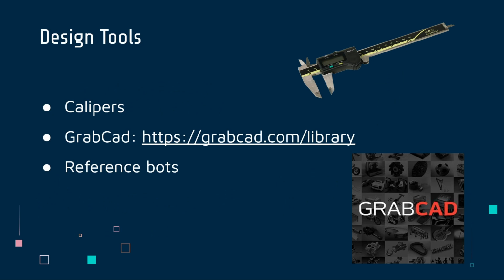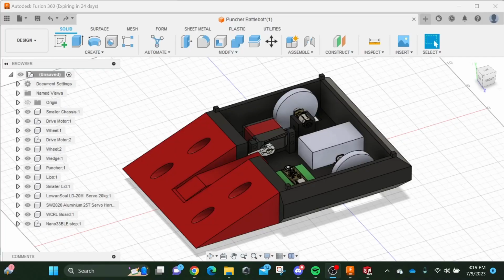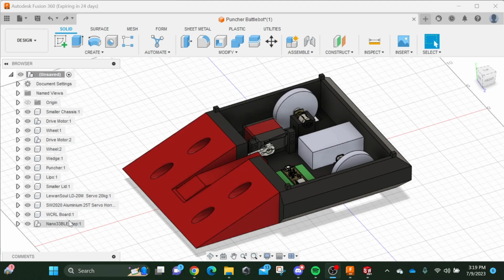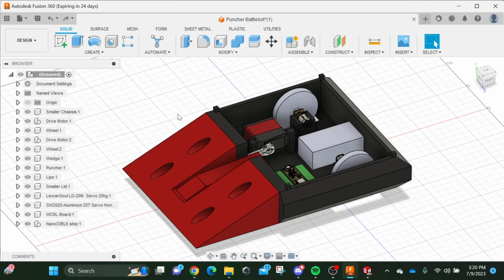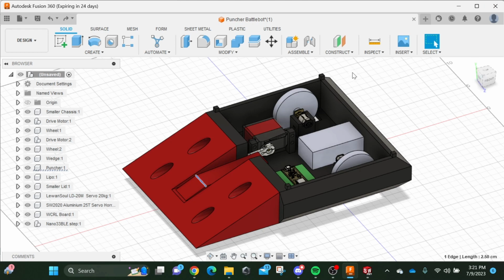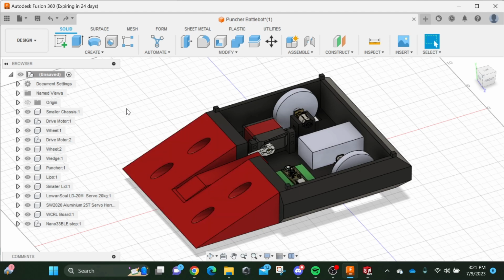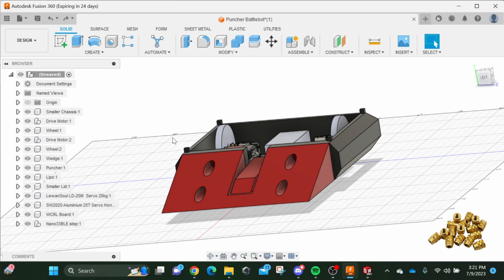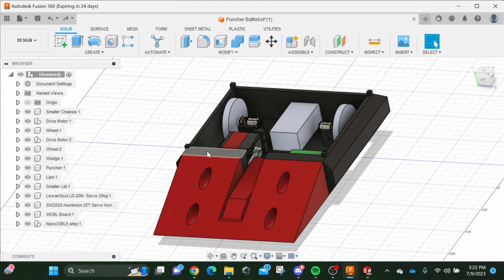WCRL Design Guide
Welcome to the second video of our four part tutorial series on how to create a bot for the Watson Combat Robotics League (WCRL)!

Thomas J. Watson College of Engineering and Applied Sciences
Thomas J. Watson College of Engineering and Applied Sciences - Electrical and Computer Engineering
Matterhackers
Protopasta
Zyltec
Daniel Iacobacci